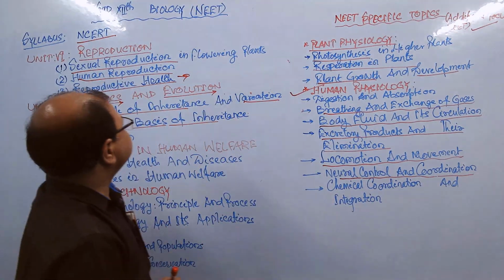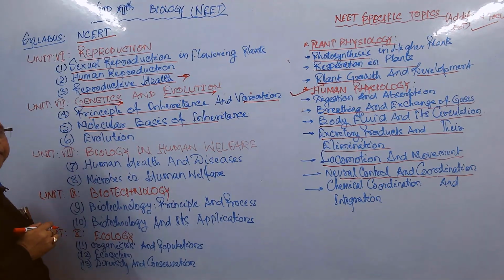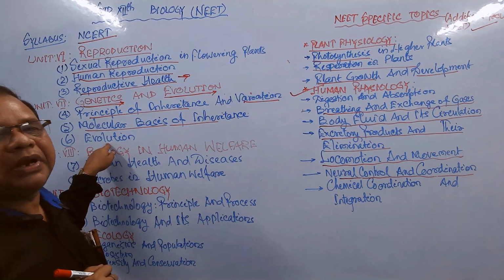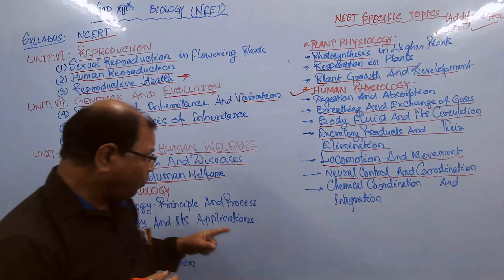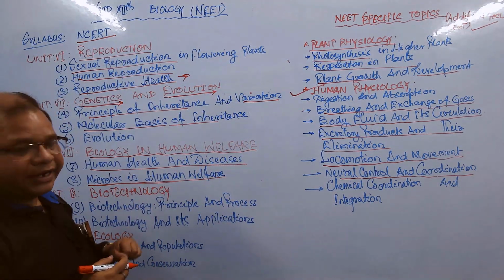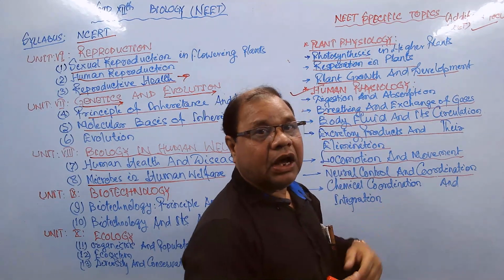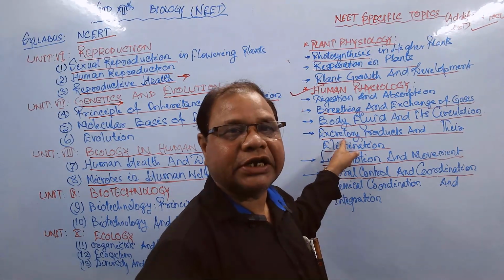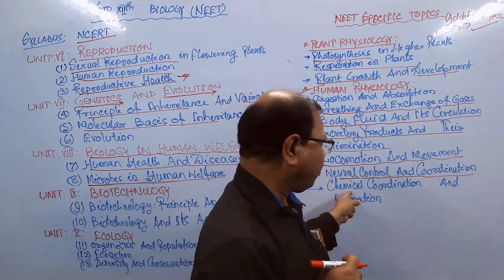🧬 Class 12 Biology Complete Syllabus | NCERT + NEET/Medical | Prime Global Studies 📚 English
🧬 Class 12 Biology Syllabus | NCERT + NEET/Medical | Prime Global Studies | English

Hello Aspirants!

Prime Global Studies brings you a comprehensive guide to Class 12 Biology, carefully mapped according to the NCERT syllabus and highlighting additional topics required specifically for NEET/Medical exams.

📚 Common Syllabus (NCERT Covered for NEET/Medical):
1. Reproduction
2. Genetics and Evolution
3. Biology and Human Welfare
4. Biotechnology and Its Applications
5. Ecology and Environment

🔖 Additional Topics for NEET/Medical (Beyond NCERT):
1. Plant Physiology
2. Human Physiology

🎓 Program: Complete Biology Course by Prime Global Studies (PGS)
🎯 For: Medical(NEET) | Boards(Class 11, Class 12) | Competitive Exams
🌍 Language of Instruction: English
🧑‍🏫 Faculty: Dr. S N Mandal Sir (25+ Years of Teaching Experience)

Prime Global Studies ensures you're fully prepared to conquer both board exams and competitive entrances like NEET/Medical.